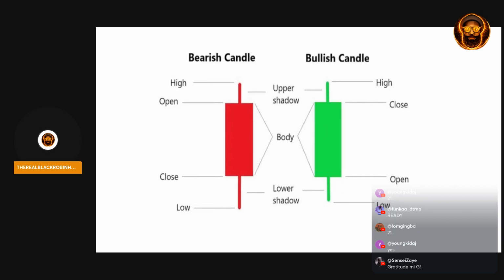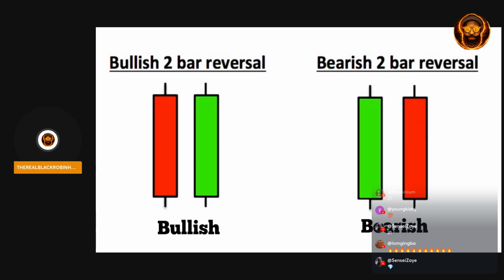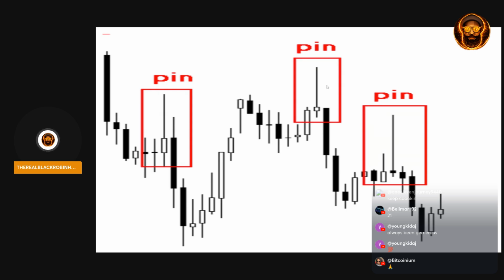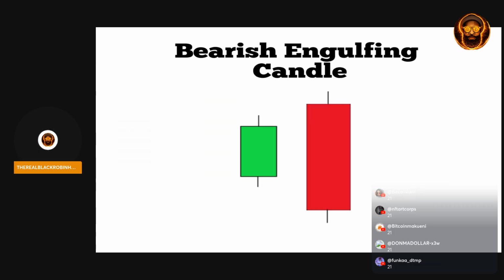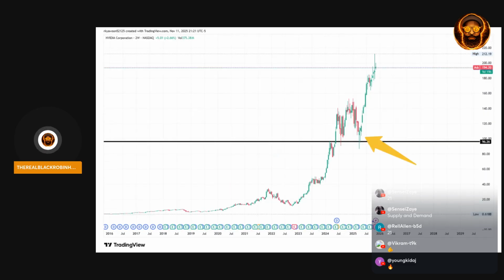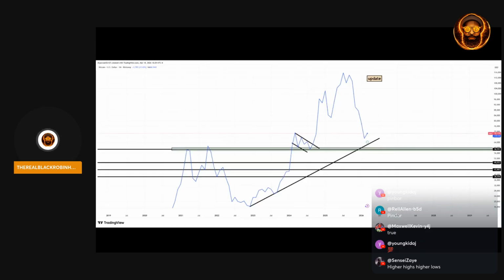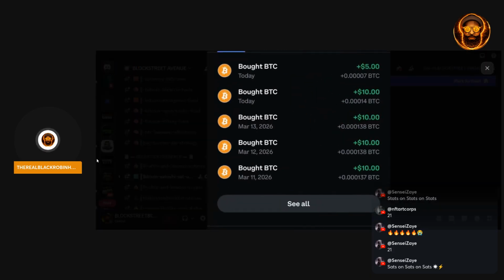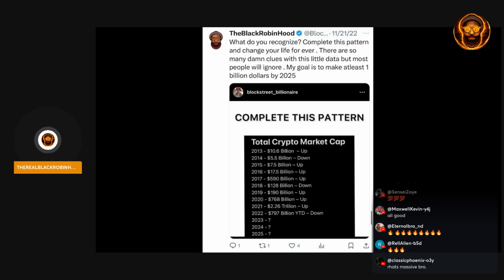Candlestick Basics That Change Everything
In this video, we will cover the candlestick basics that can significantly improve your forex trading skills and change the way you approach the markets. Learning trading strategies and techniques is crucial for any trader, and understanding price action is a key component of technical analysis. By mastering candlestick patterns, you can generate powerful trading signals that will help you make informed decisions in the market. Our goal is to provide you with a comprehensive market analysis and trading strategy that incorporates risk management techniques, making it suitable for day trading and other trading styles. Whether you are a beginner or an experienced trader, this video will provide you with valuable insights and tips on how to improve your trading performance and stay ahead of the curve in the world of forex analysis and trading. By the end of this video, you will have a solid understanding of the basics of candlestick trading and be able to apply this knowledge to your own trading strategy, ultimately becoming a more confident and successful trader.